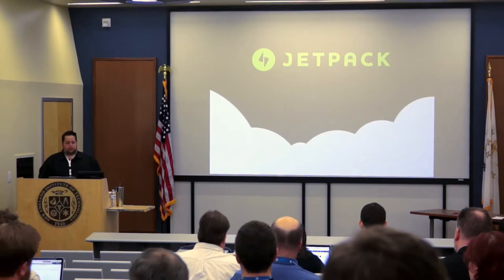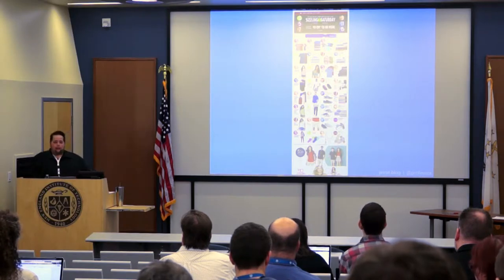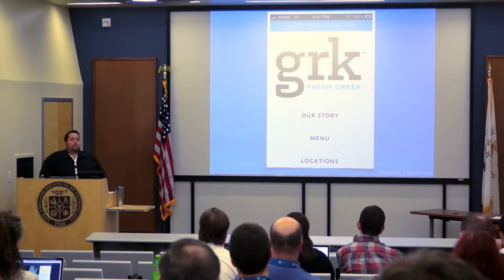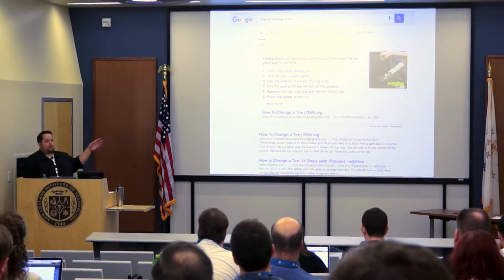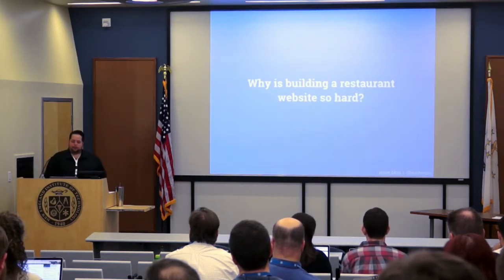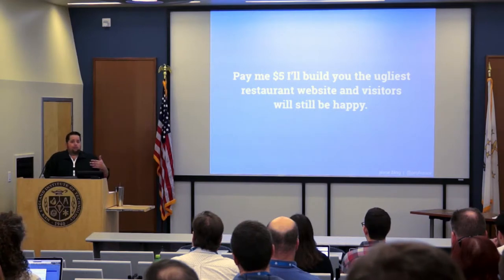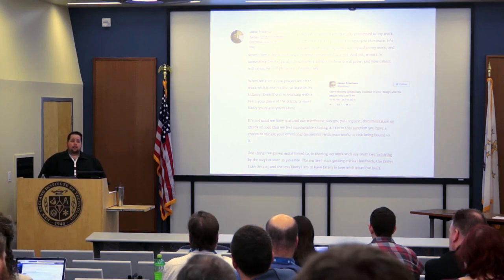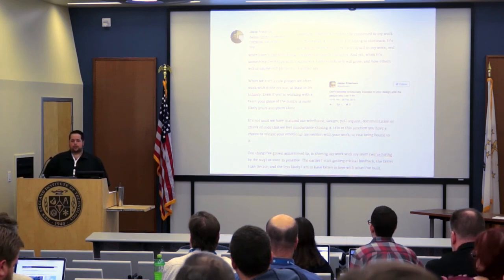2017 WCRI - Increase Engagement & Conversion with These 6 Innovative Personalized Experiences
Increase Engagement & Conversion with These 6 Innovative Personalized Experiences

Jesse Friedman

This session will motivate you to craft personalized experiences designed for WordPress, the Internet’s most popular CMS. Unlike most talks you’ll actually participate in this creative session and learn proven techniques to increase visitor engagement and conversion. These lessons are also practical, so you can implement them without huge investments of time and money. Join in and gain a new perspective on the power of WordPress so you can build personalized experiences your visitors want.

Bio

Jesse Friedman has been building websites for 18 years, and exclusively with WordPress since 2006. Since then he has written several books, taught 100’s of students as a professor, and organized dozens of local meetups along with a few WordCamps. He has spoken at tech conferences around the world including SXSW, HOW, Future events and many more. Jesse has consulted for a wide array of companies from small agencies to multi-billion dollar international companies. Today he’s a proud team member of Jetpack at Automattic, where he spends his time growth hacking and building strategic partnerships.

Follow Jesse on Twitter: @professor